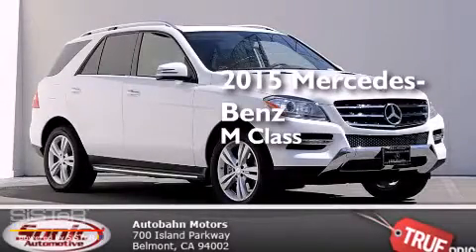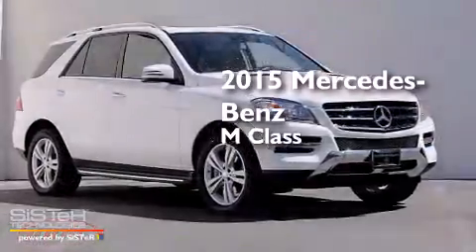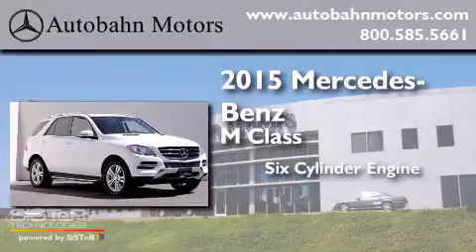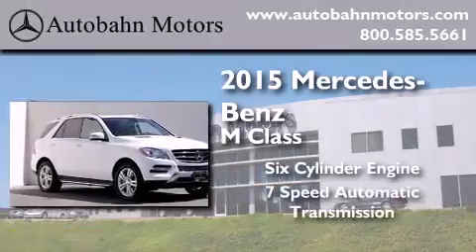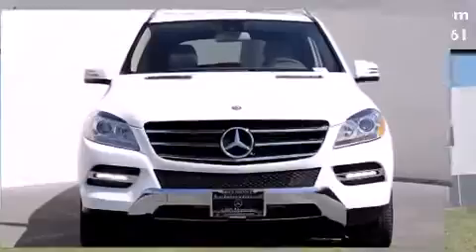2015 Mercedes-Benz ML350 4MATIC Belmont CA 94002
We've been honored to serve the Belmont CA area , we promise that your experience at our dealership will exceed your expectations ! Year : 2015 Make : Mercedes-Benz Model : ML350 Engine : 3.5L V-6 cyl Trans . : 7 speed automatic Exterior : Polar White Miles : 10 Interior : Black Autobahn Motors 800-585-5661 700 Island Parkway Belmont , CA 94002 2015 Mercedes-Benz ML350 4MATIC Belmont CA